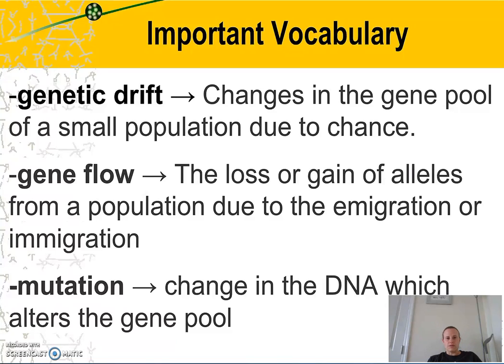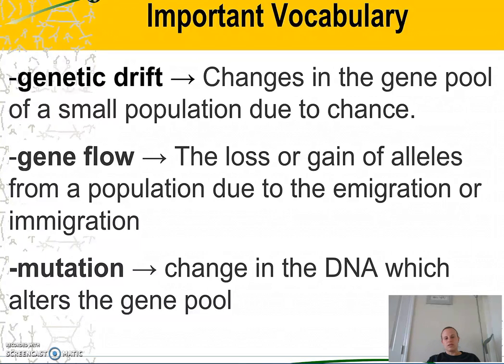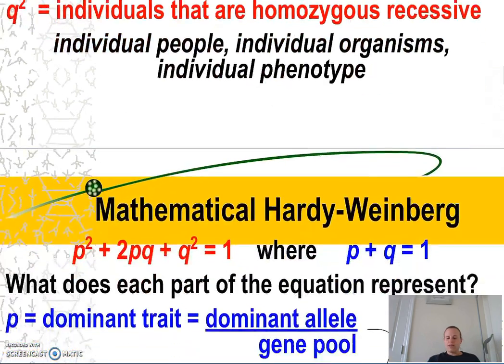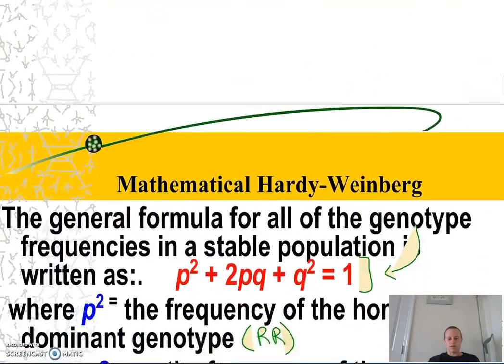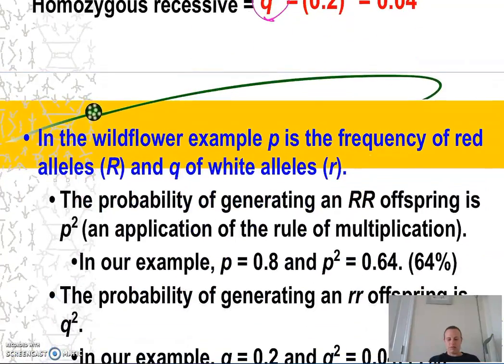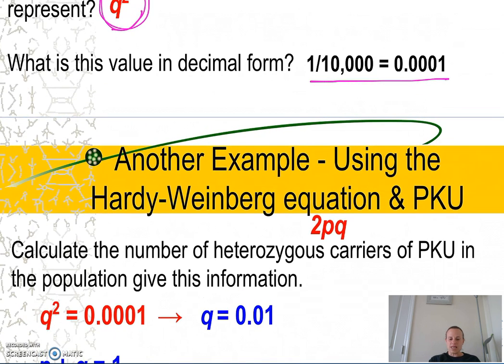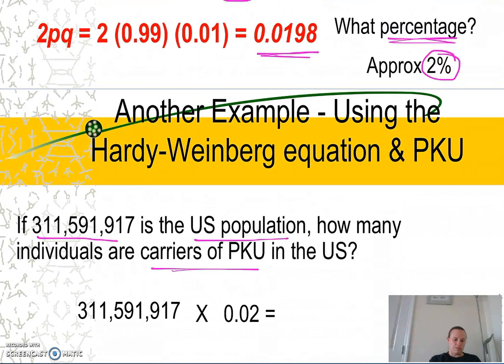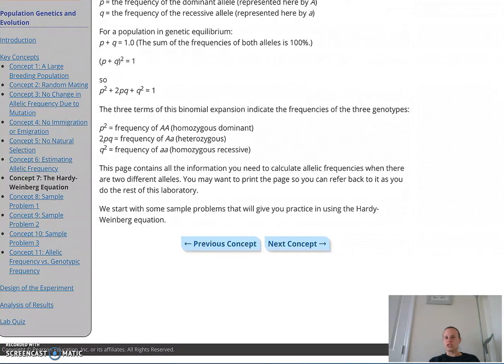AP_IB Bio - Unit-13 - Evol - Pop_Gen - Slides 14-28